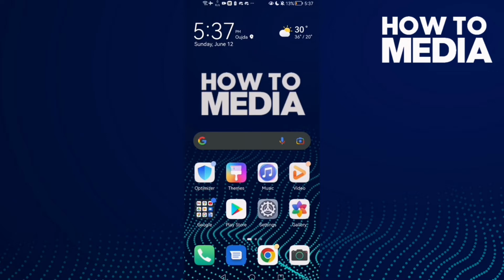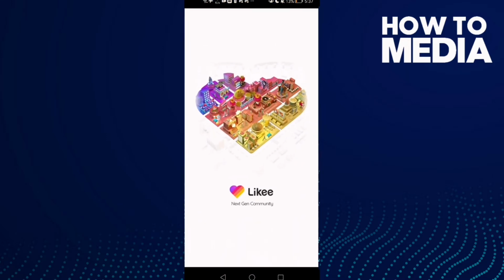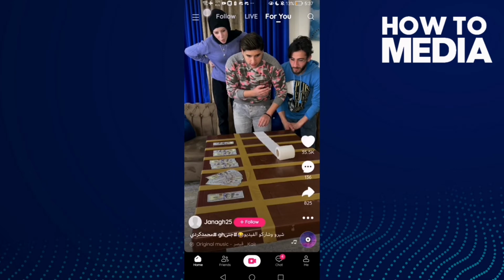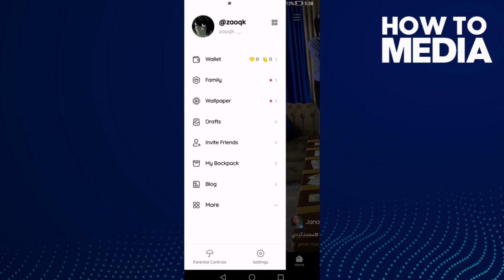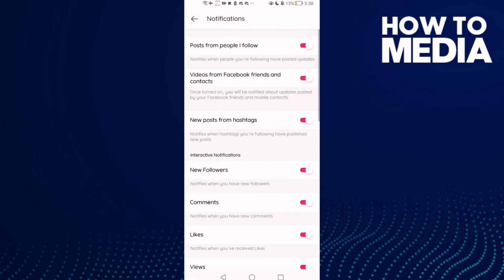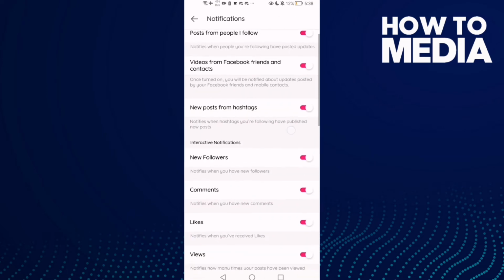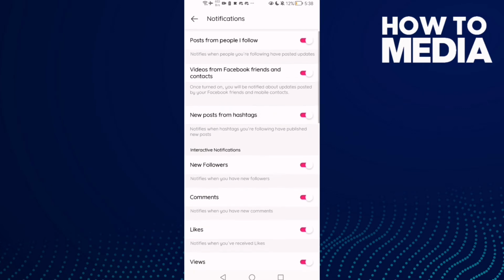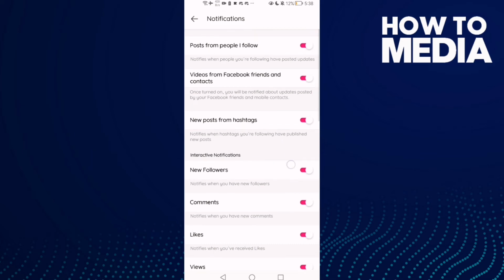How to Find New Posts From Hashtags Notifications Settings on Likee app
in this video we discuss :